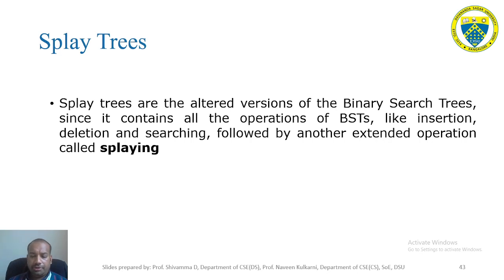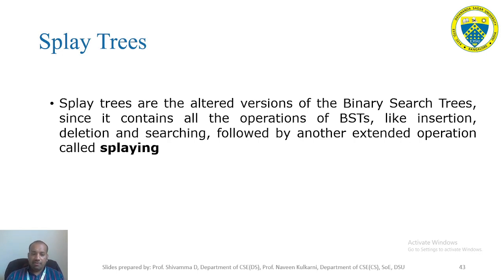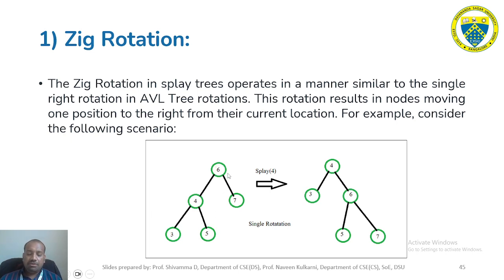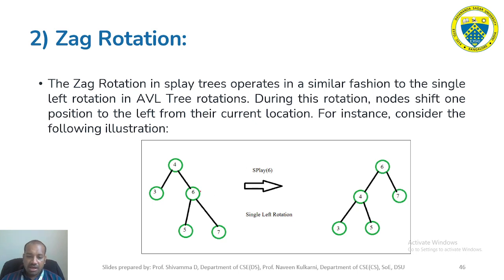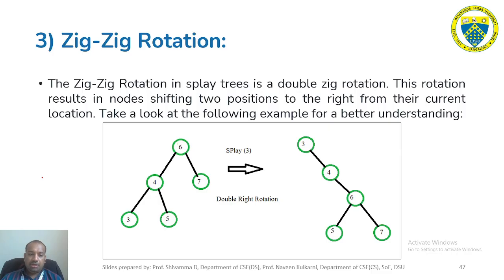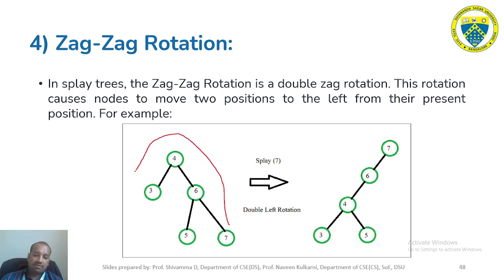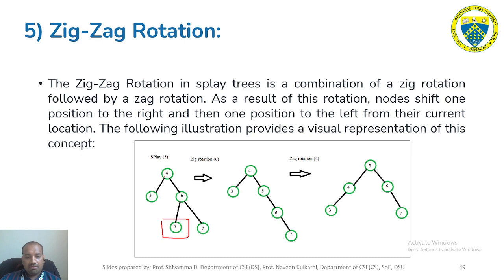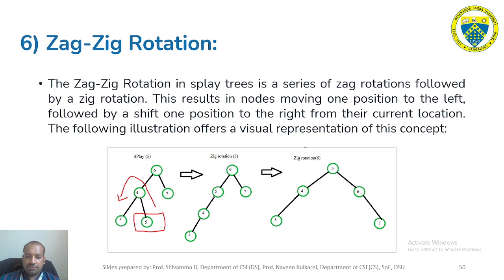Module 5 - Splay Trees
Gentle introduction to splay trees.